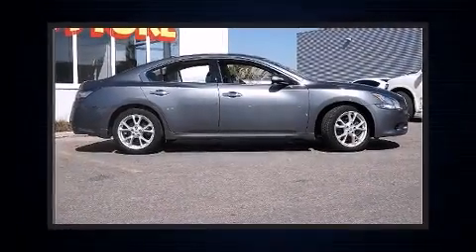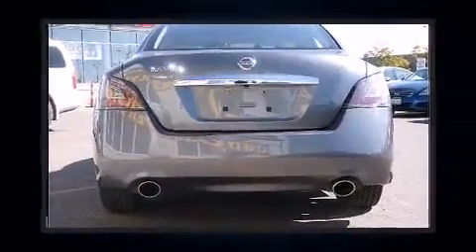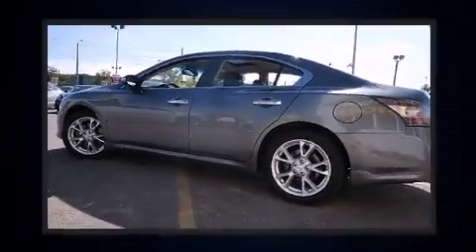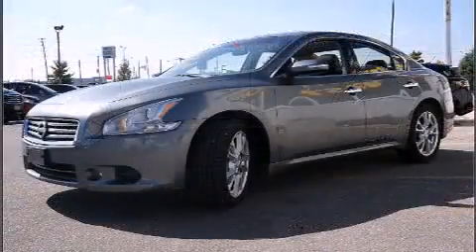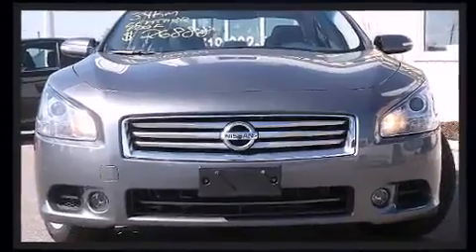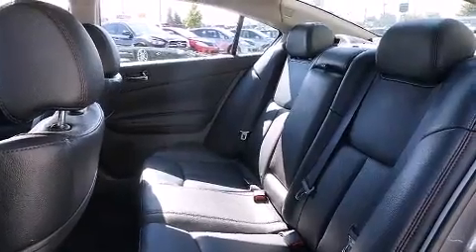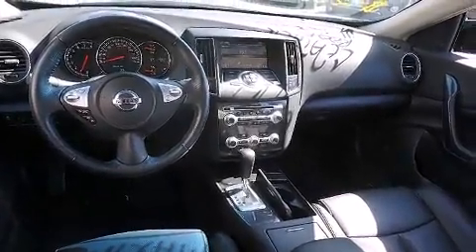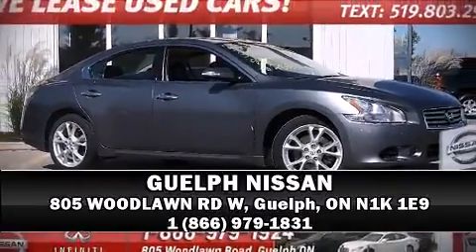2014 Nissan Maxima SV LEATHER ROOF in Guelph, ON N1K 1E9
GUELPH NISSAN
805 WOODLAWN RD W

Step into the 2014 Nissan Maxima. This 4 door, 5 passenger sedan still has less than 35,000 kilometers! It features a continuously variable transmission, front-wheel drive, and a 3.5 liter 6 cylinder engine. It includes power seats, leather upholstery, an automatic dimming rear-view mirror, an outside temperature display, high intensity discharge headlights, tilt and telescoping steering wheel, turn signal indicator mirrors, and the power moon roof opens up the cabin to the natural environment. Premium sound drives 9 speakers, providing you and your passengers a sensational audio experience. Curtain airbags combine with standard stability control in creating a comprehensive safety network. Our team is professional, and we offer a no-pressure environment. We'd be happy to answer any questions that you may have. Stop by our dealership or give us a call for more information.